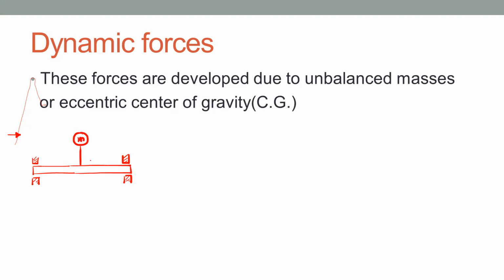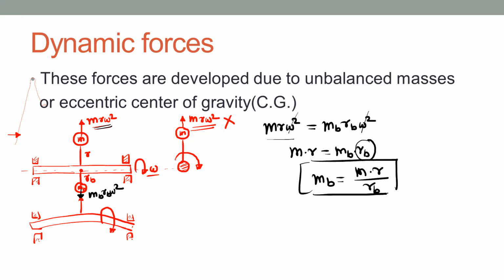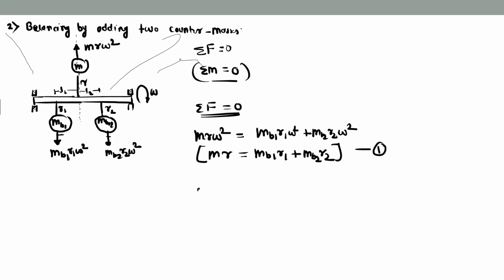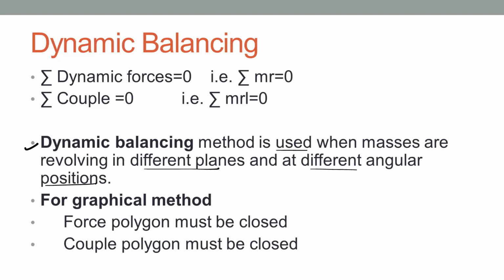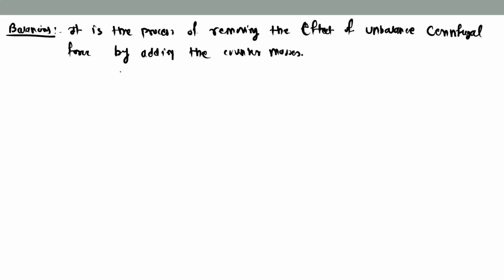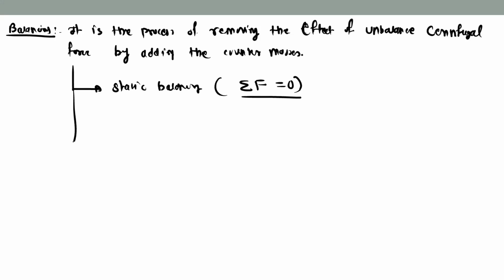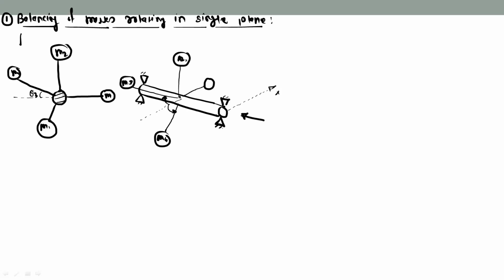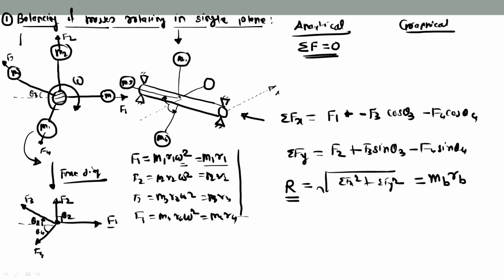Mod 06 : Balancing part 01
Basic concept of balancing of rotating masses